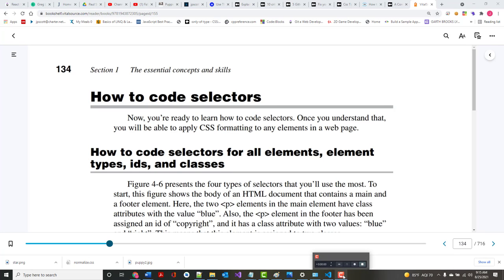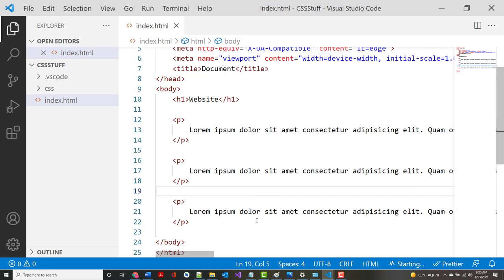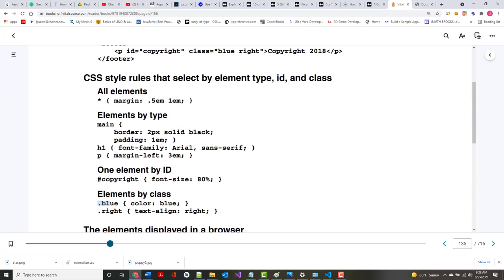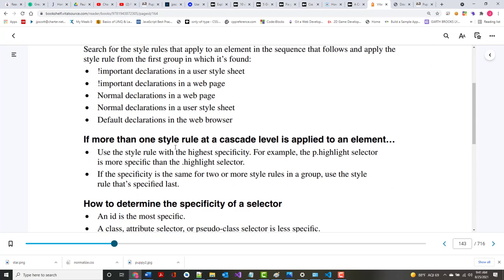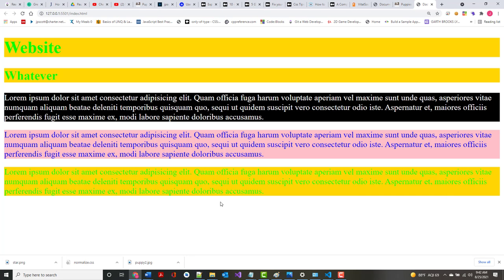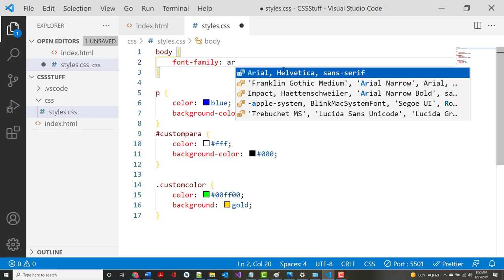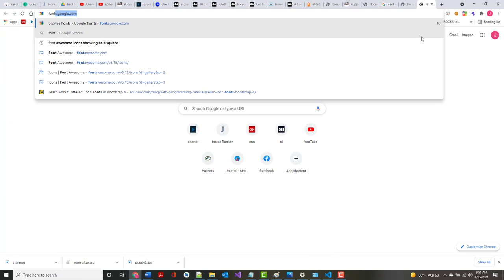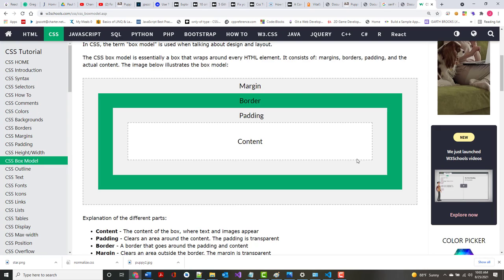08-25-2021 - Chapter04 - Part02